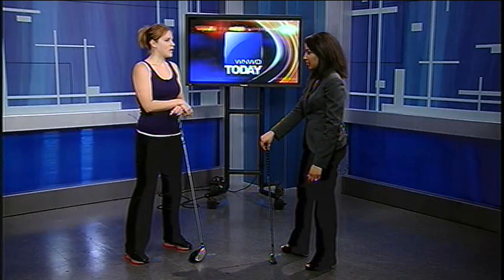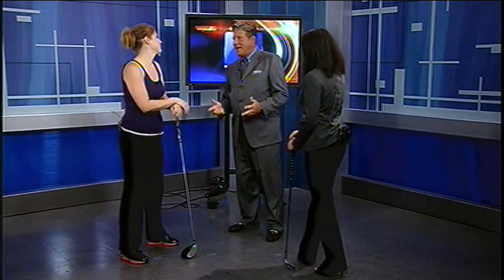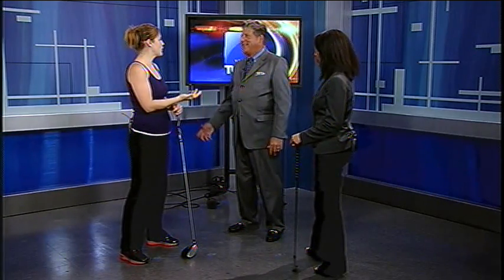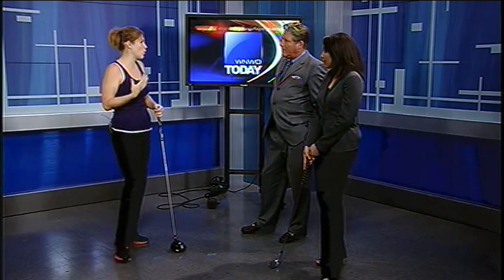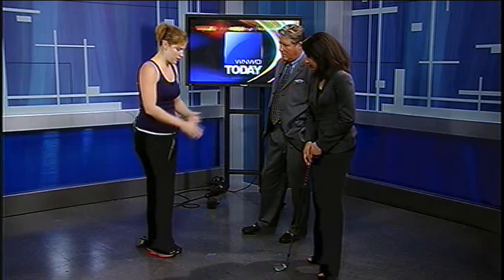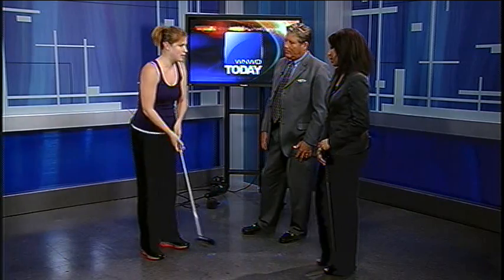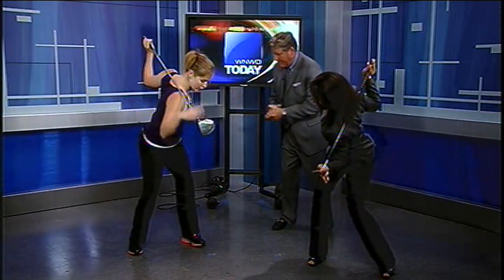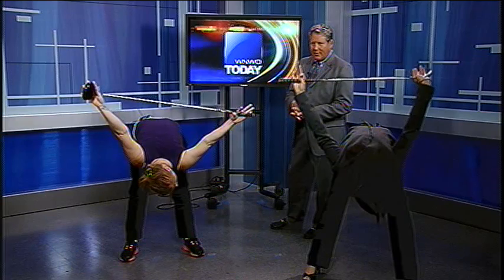Stretches every golfer needs to know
Candice Collins, a graduate of Stautzenberger College's massage program, shows you how to stretch before hitting the green